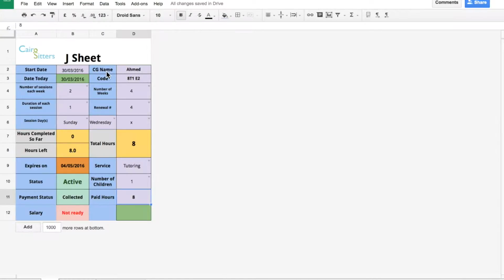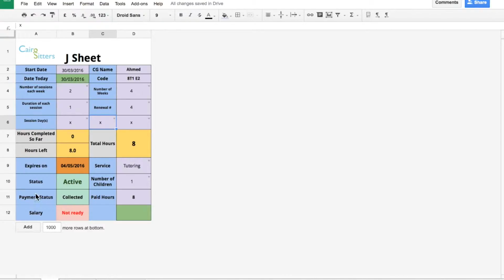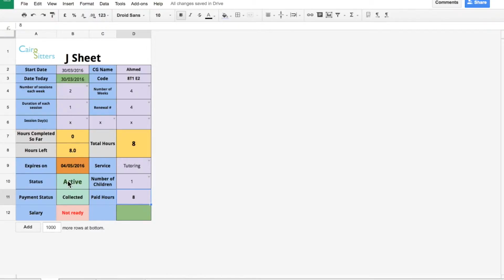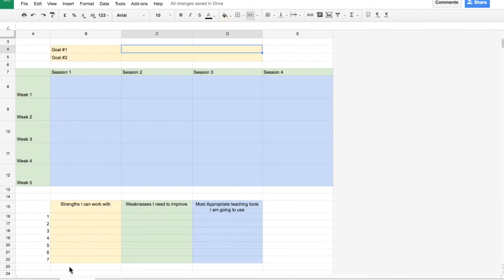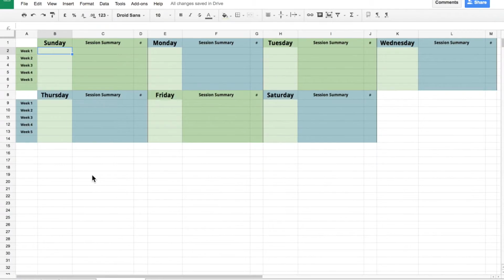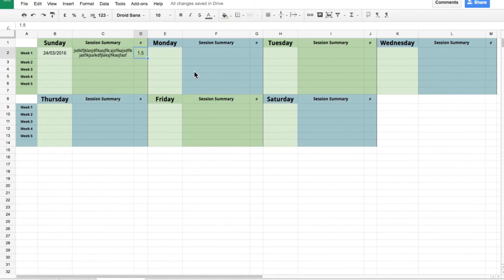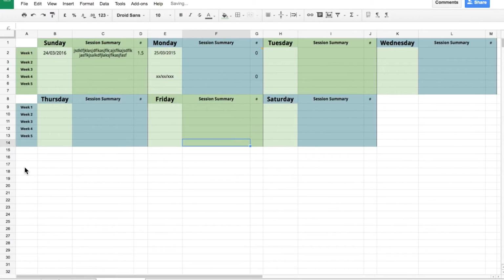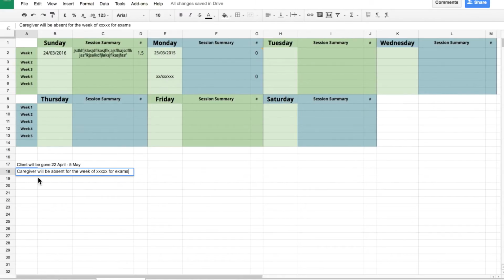Video Tutorial: J-Sheet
How to update a J-Sheet